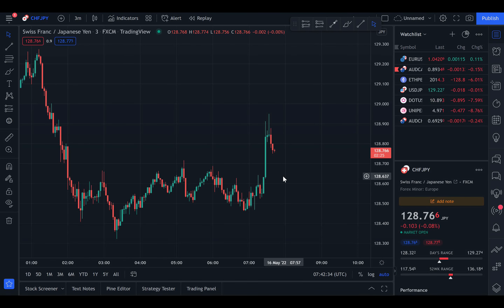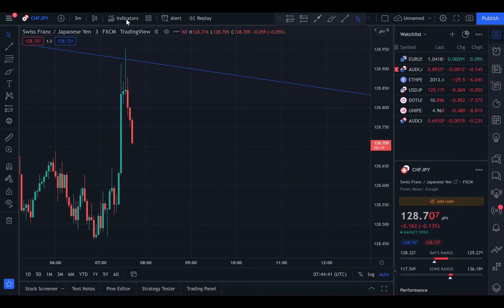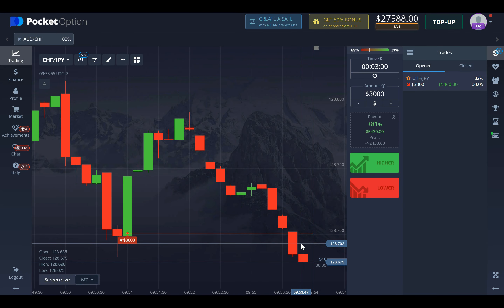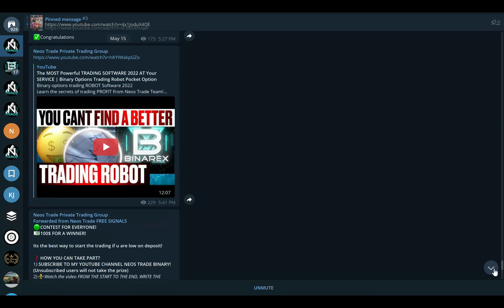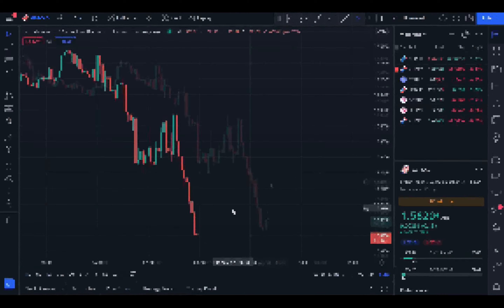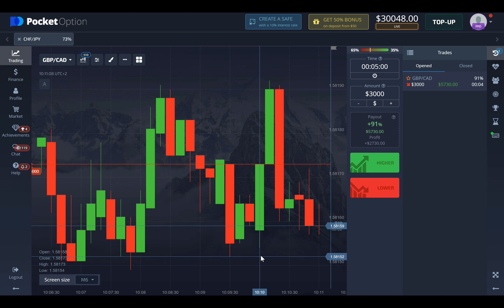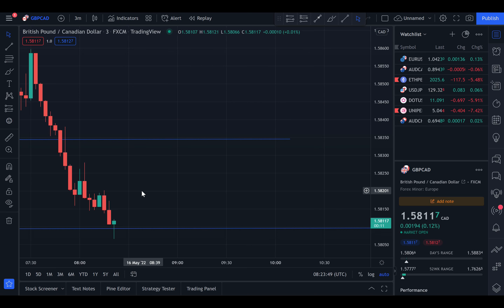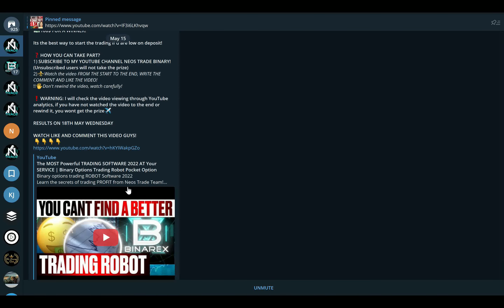USING BASIC TECHNICAL ANALYSIS IS FREE MONEY IN TRADING Binary Options Trading Strategy